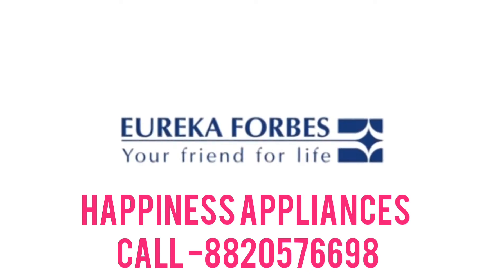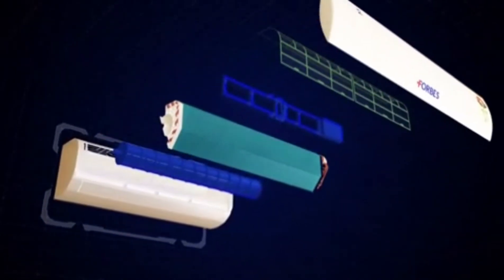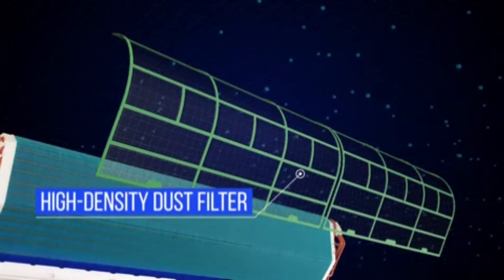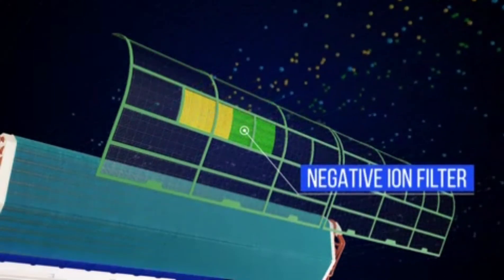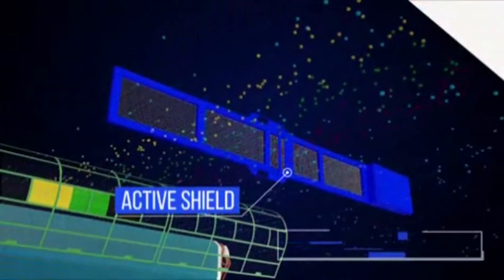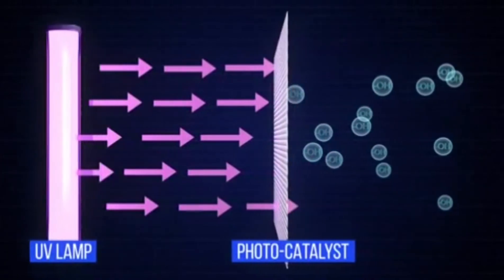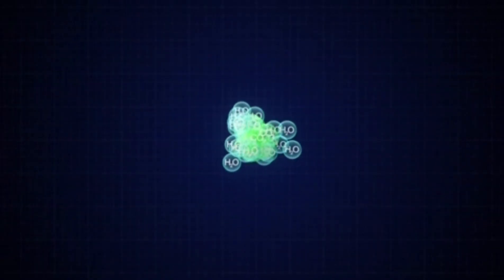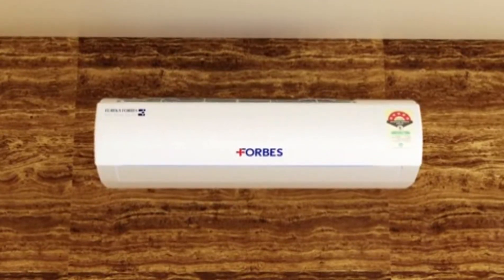Eureka Forbes ac